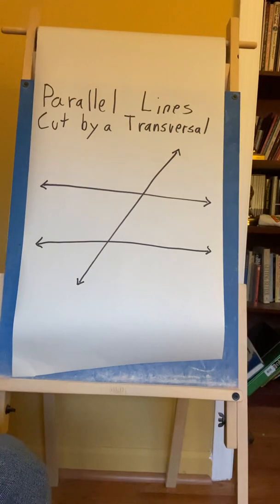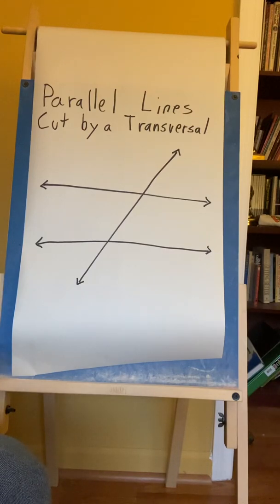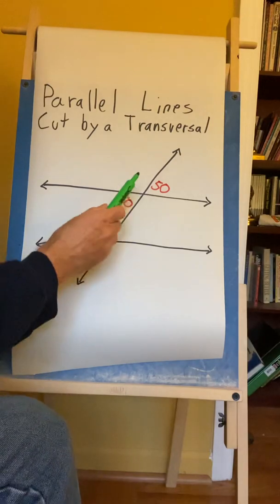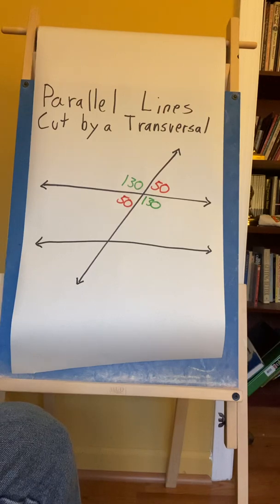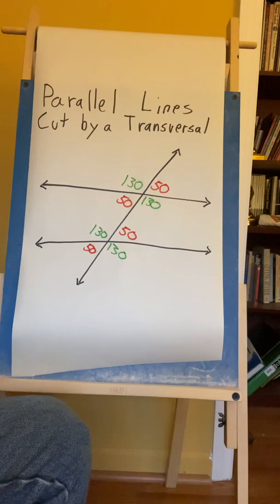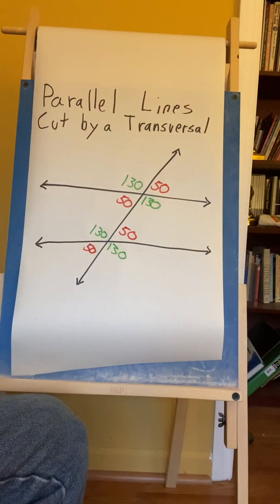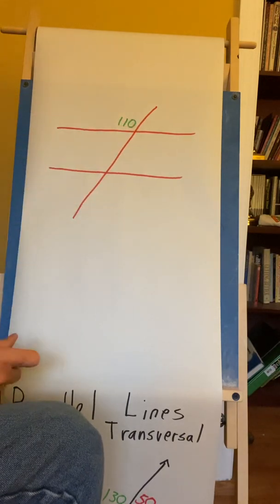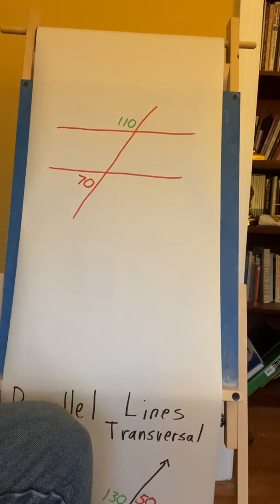Parallel Lines Cut by a Transversal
Intro to parallel lines